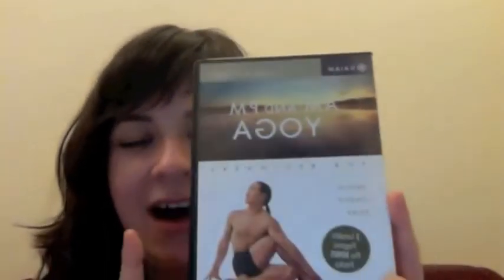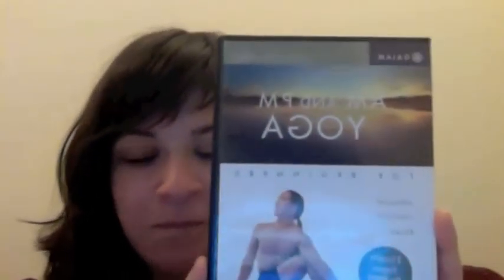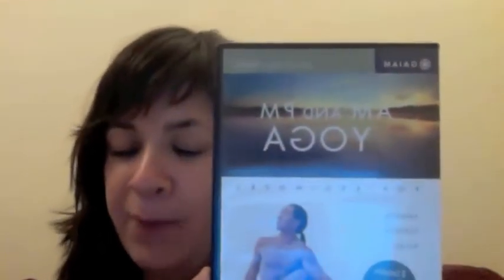Favourite Workouts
I really need to get back into the habit of exercising regularly so I thought I'd chat to you about some of my favourite workout DVDs to inspire myself again!
DVDs mentioned are:
AM/PM Yoga for Beginners
Complete Solomon Yogalates
30 Day Shred
Hemalayaa Yoga for Everyone

Who are your favourite fitness youtube/bloggers? Do you have a book or DVD that you think I should check out?